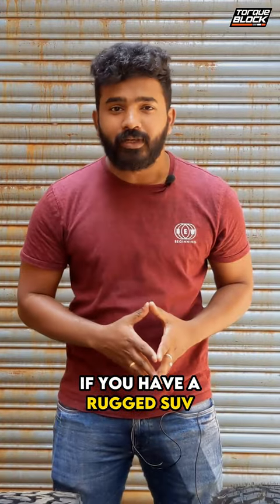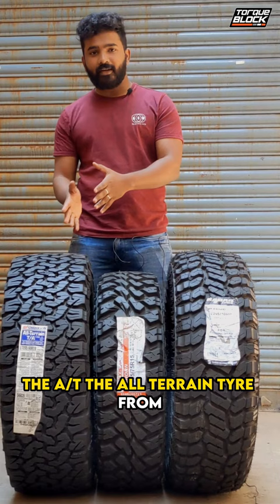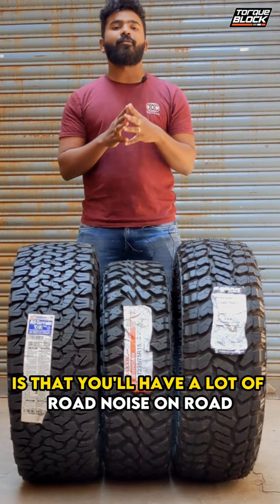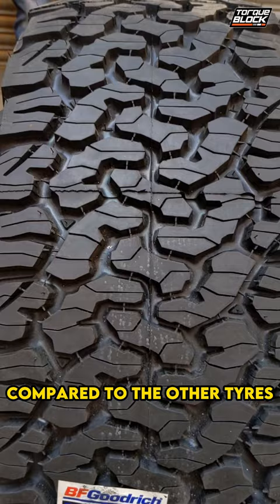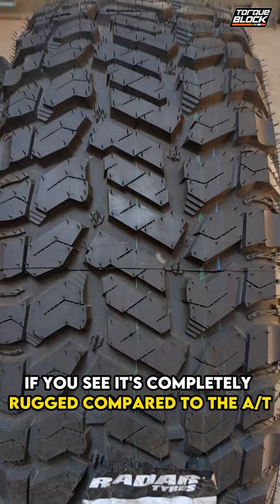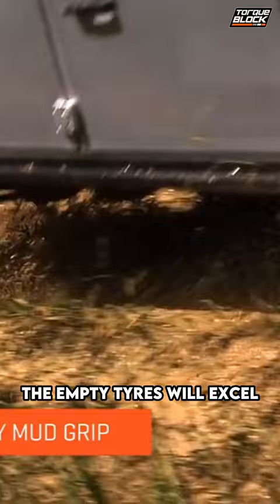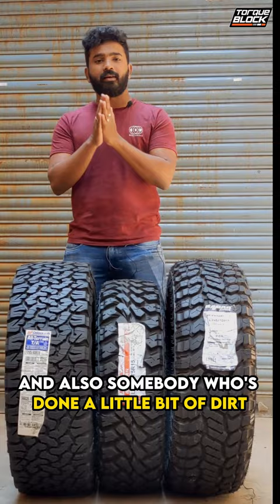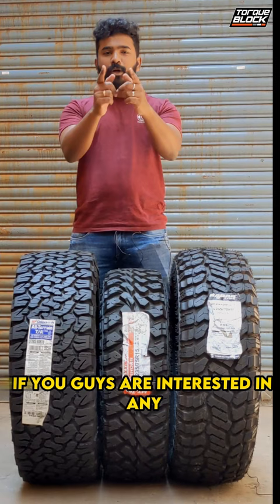BF Goodrich vs Maxxis MT 764 vs Radar tyre comparision 😲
Confused which tyre to choose for your SUV like thar, Endeavour, isuzu scorpio raptor and more?
here is the video that you can watch and get the best of the best tyres from us

Pan India Shipping | Best Service | Expert Advice